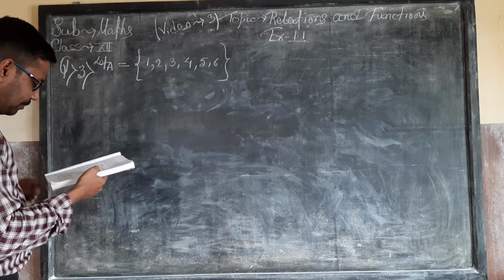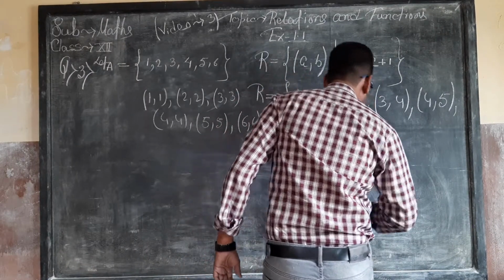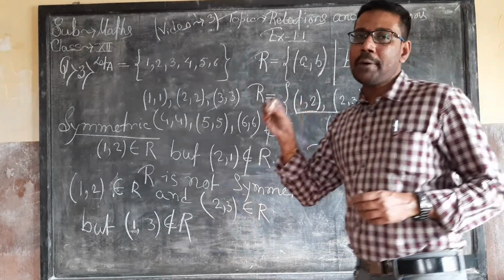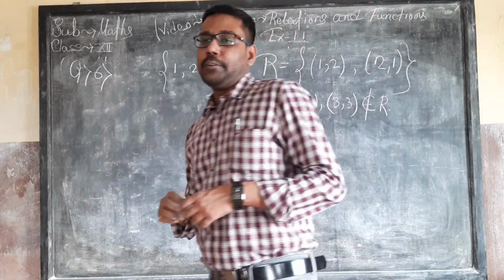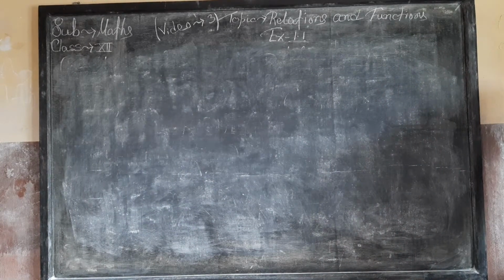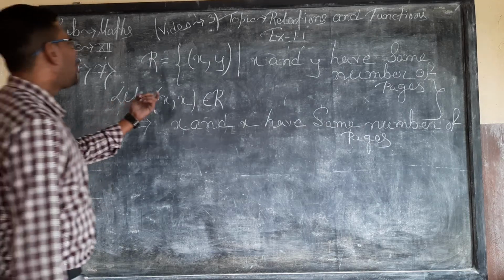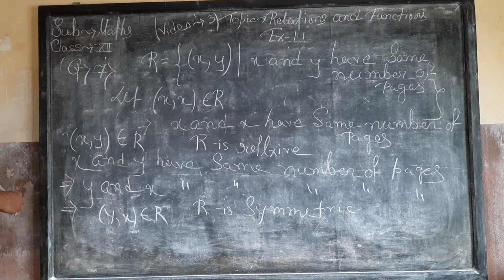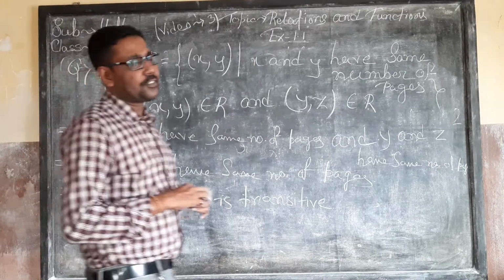class xii maths relation and function part 3